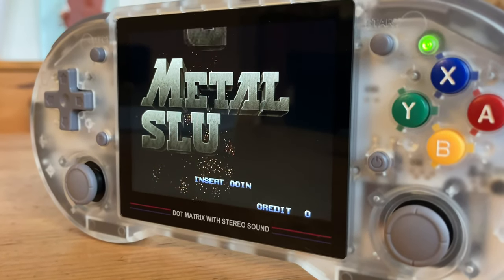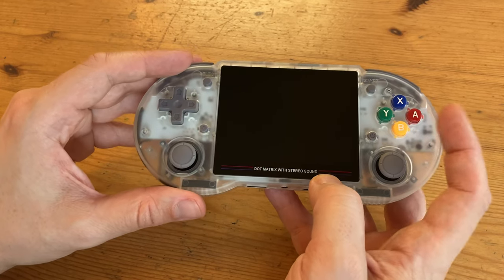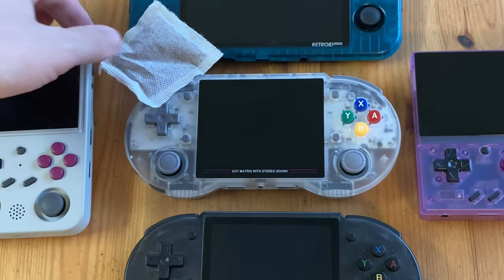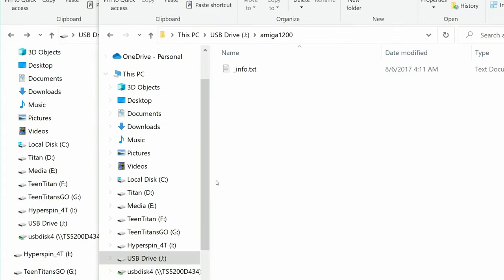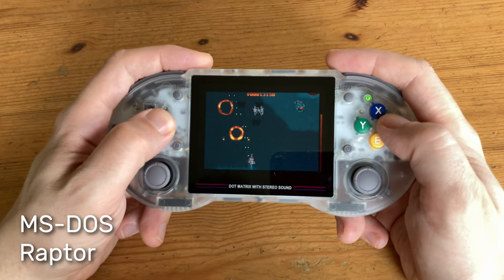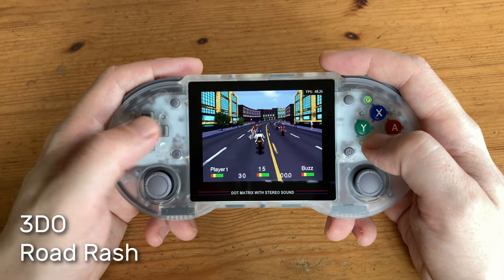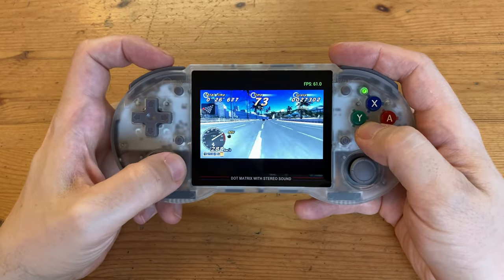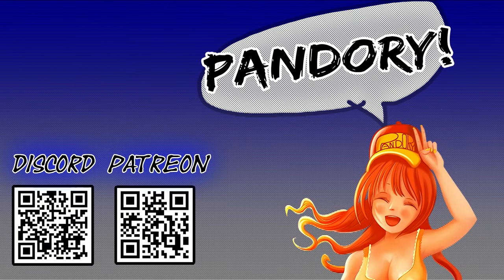NEW Anbernic RG353PS REVIEW: Best Budget Retro Gaming Handheld?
The Anbernic RG353PS has been praised as the best budget handheld since its release.  In this RG353PS review, we take a look at this retro gaming handheld and add games to test out other systems to see what the Anbernic RG353PS is capable of.
This handheld, like many other RG353 systems from Anbernic, shares the RK3566 quad-core chip, that runs at 1.8GHz.
Considering it can run systems up to Dreamcast and PSP, this is one emulation handheld to look out for, especially with its budget price!

►Timestamps:
@0:00- Introducing the Anbernic RG353PS
@0:35- Unboxing the Anbernic RG353PS
@1:35- Anbernic RG353PS Up Close
@2:28- Controls, the D-Pad, and the buttons.
@2:56- Size Comparison
@3:21- Anbernic RG353PS Specs
@3:30- Anbernic RG353PS Boot-Time
@4:00- AnbernicOS, the Linux System of the RG353PS
@4:35- Adding New Games to the RG353PS
@5:05- Gameplay (MAME, FBA, TATE)
@5:45- Gameplay (Amstrad CPC, C64, Atari ST, Amiga, MS-DOS, ScummVM)
@7:01- Gameplay (GameBoy, GBA, NDS)
@7:32- Gameplay (NES, SNES, N64, 3DO)
@8:33- Gameplay (Megadrive, Sega CD, 32X, Dreamcast, Atomiswave)
@7:30- Gameplay (PS1, PlayStation Portable)
@10:07- Connecting RG353PS to the TV with Mini HDMI
@10:19- Comparing Screen Brightness with other handhelds
@10:34- Anbernic RG353PS or RG353P?
@10:48- Pros and Cons of the Anbernic RG353PS
@11:05- Closing and Thanks

Pandory Intro Music by Disfunktional